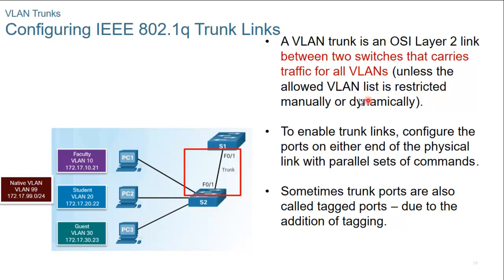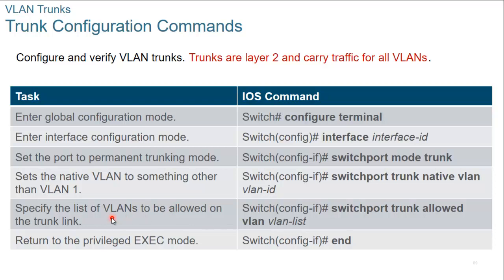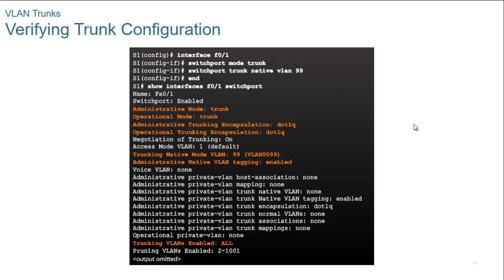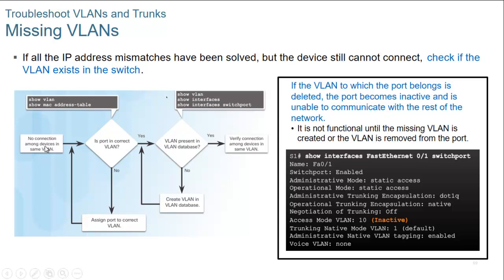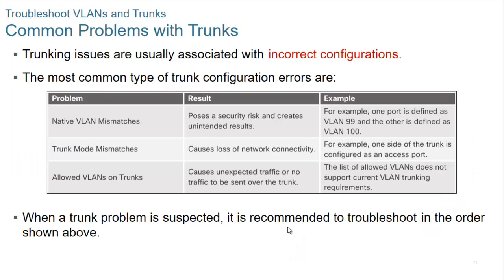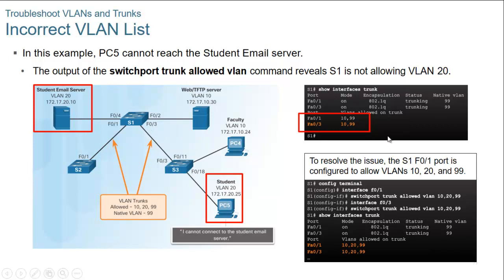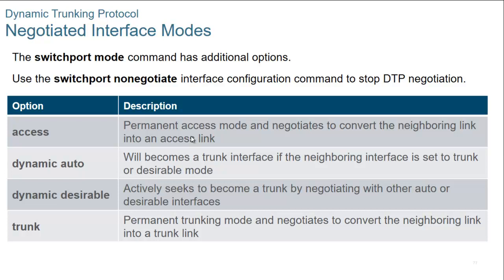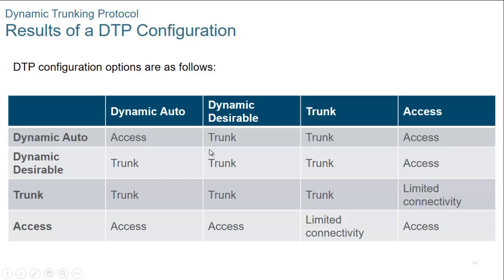VLAN Pt4: Trunk Configuration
Configuration of VLAN trunks